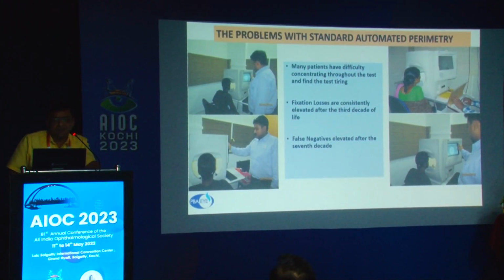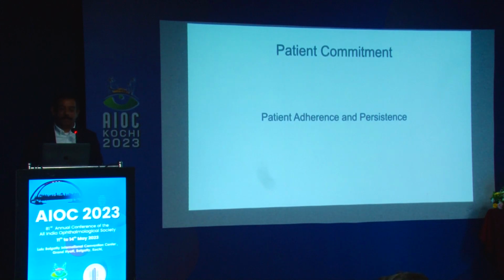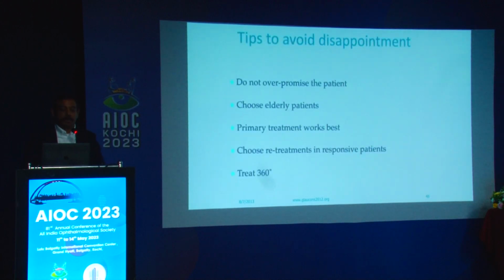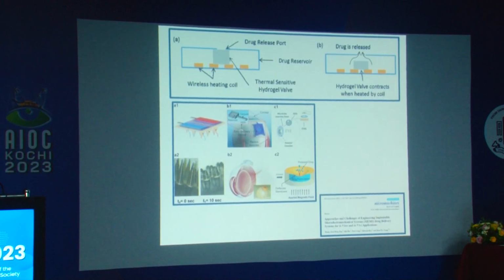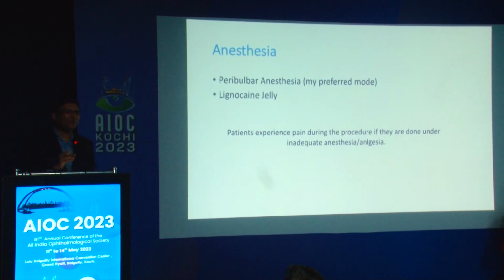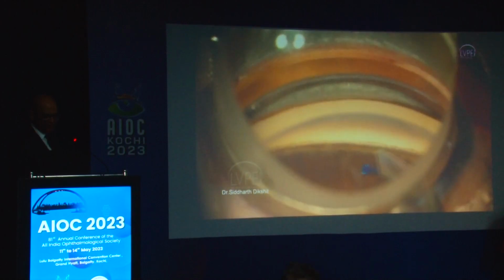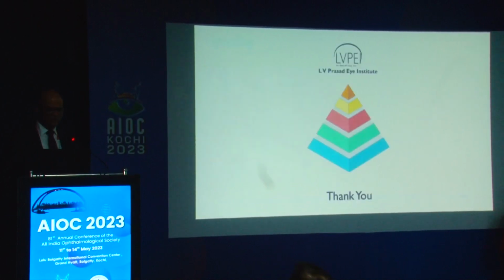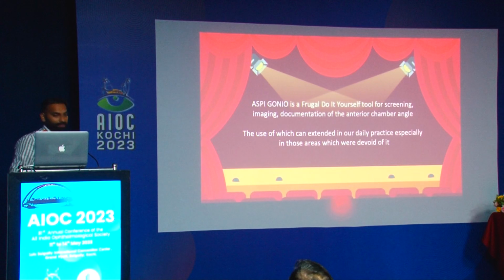AIOC2023 - IC396 -DR. ARIJIT MITRA - The everchanging world of Glaucoma innovations – keep...